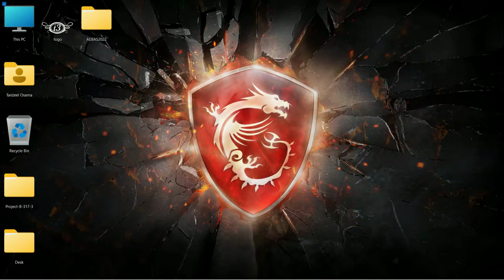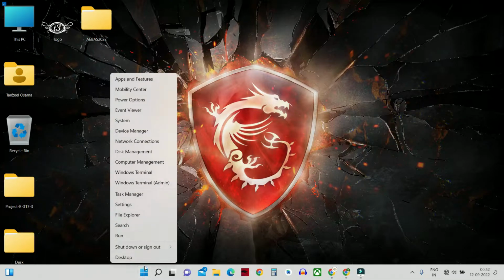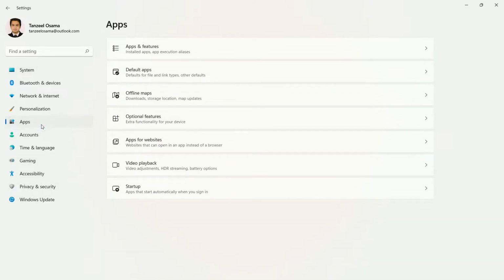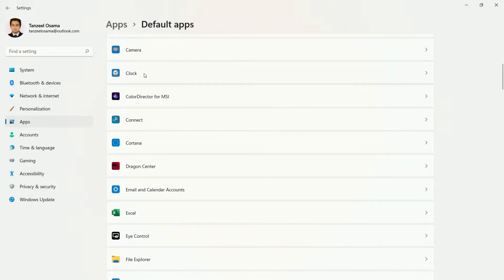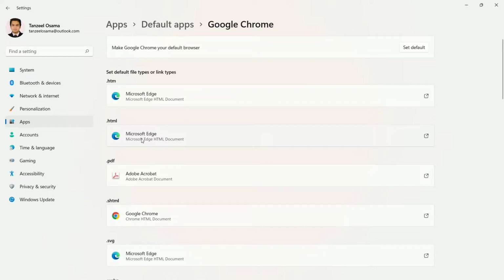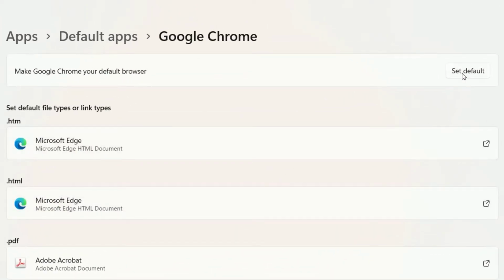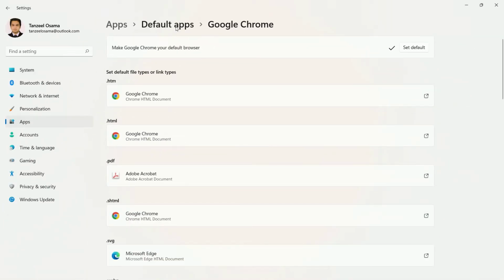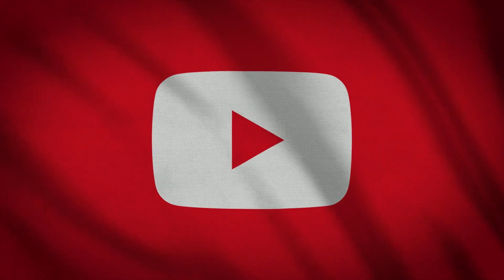How to Choose or Change Default Browser in Windows 11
If you are interested in learning about Android App Development.

Audience: Anyone with a basic knowledge of Android Programming using Java

If you are interested in learning about Web Design.

How to Make Ubuntu Full Screen in Oracle VirtualBox on Windows 11 | Fix Screen Scaling in Ubuntu 22.04:

My Gear:
o Processor: Intel Core i7-10750H 2.6GHz, 10th Gen (6 Cores)
o Display: 15.6" FHD (1920*1080), IPS-Level 144Hz
o Memory: 16GB DDR4 RAM, 2666Mhz
o Graphics: Nvidia GeForce RTX 2060, 6GB ‎GDDR6
o Storage: 256GB NVMe M.2 SSD + 1TB SATA 7200RPM HDD
o Operating System: Windows 11 Home, 64Bit
o Web Camera: HD Webcam (720p at 30 fps)
o Keyboard: Per Key RGB SteelSeries Keypad